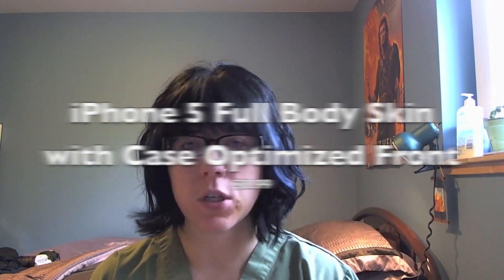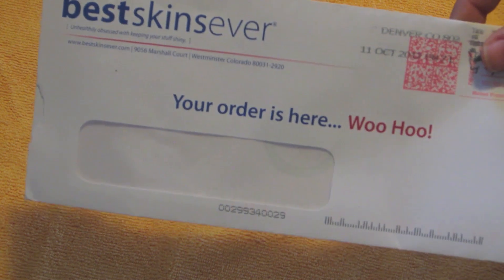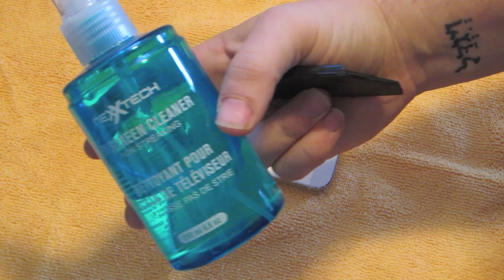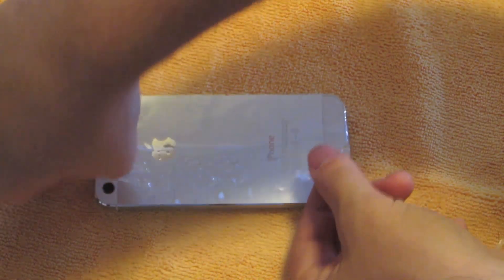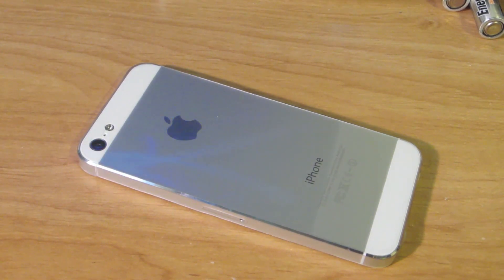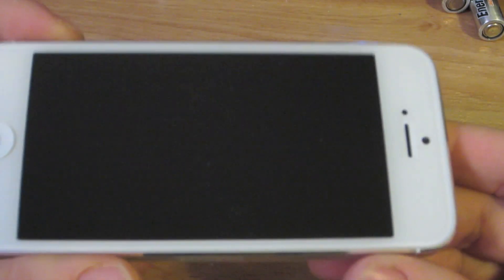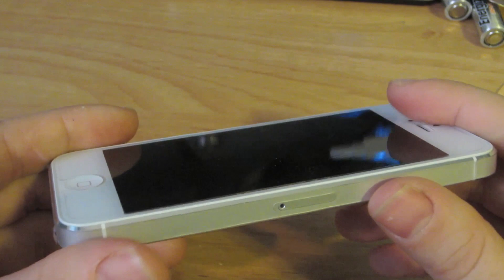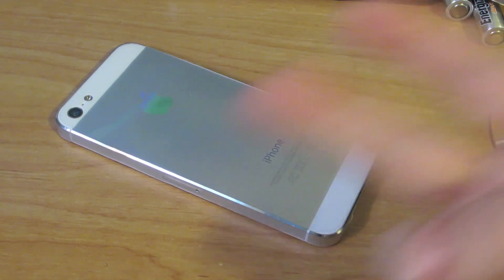Bestskinsever for the Iphone 5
It's about time I got a product review up for my iphone 5.  Head over to
to check out this product and thank to bestskinsever for hooking me up with this product.
Lots more iphone 5 review to come.